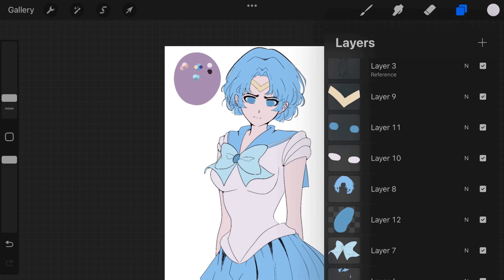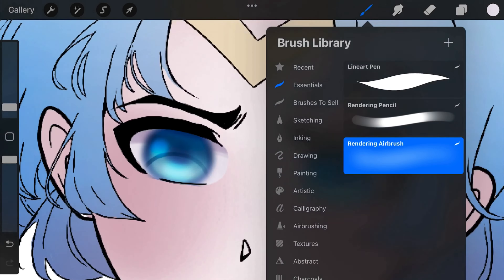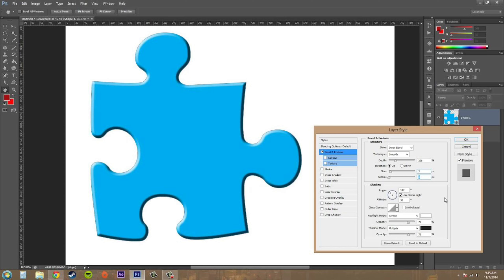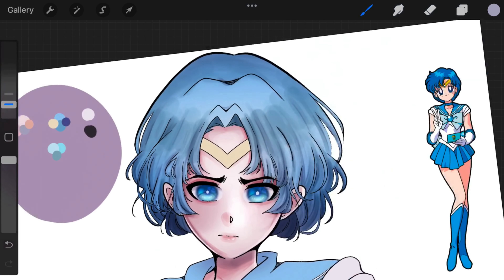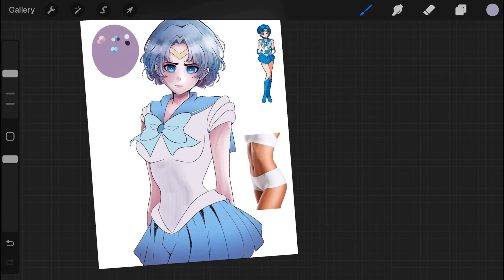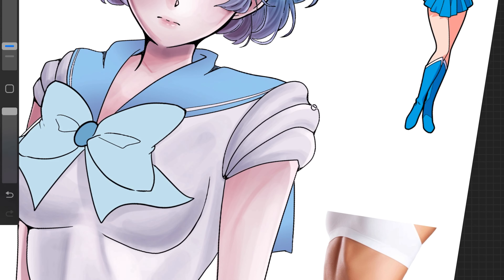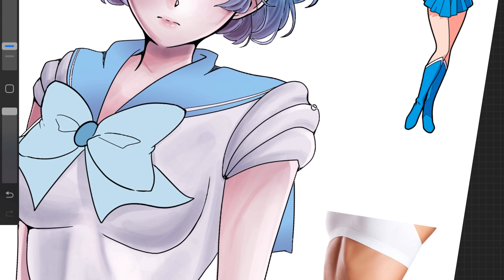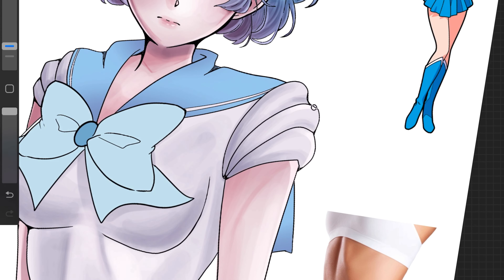How to Render Like a Pro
Grab a snack, or work on your current projects while watching this relaxing speed paint video of Sailor Mercury. This video is a sped up version on my shading/ rendering process, the total time was 4 hours and 57 minutes, and my software I use is Procreate.